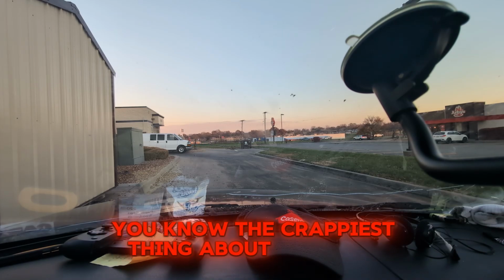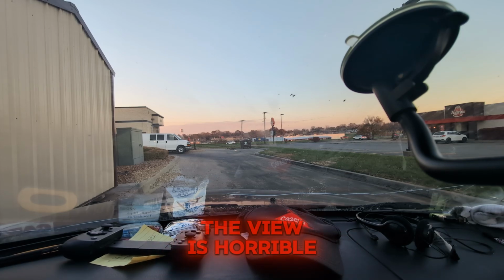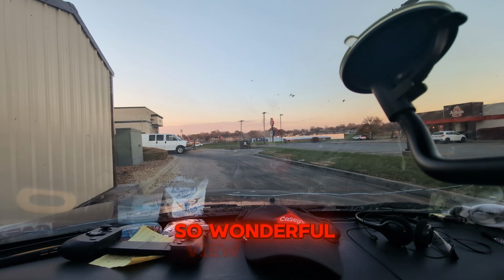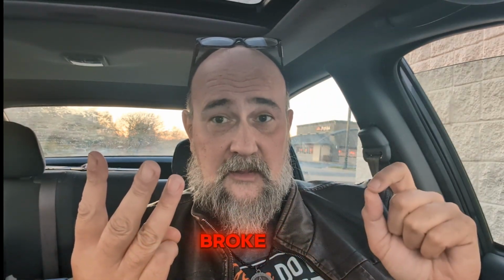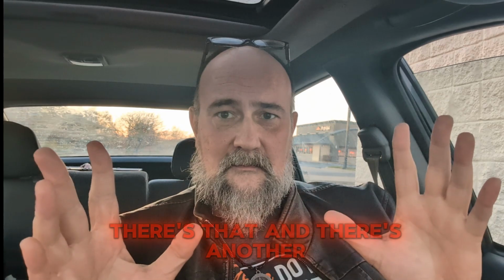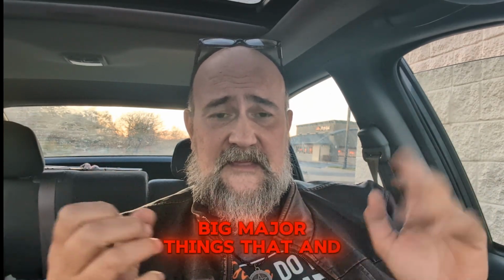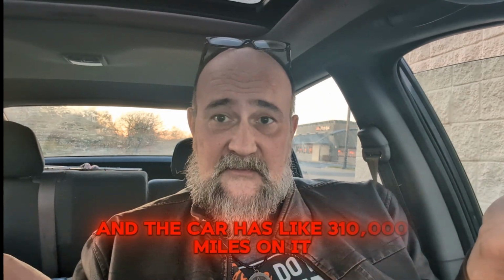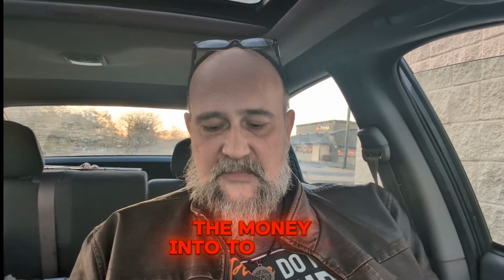Homeless Update and Thanks 11/28/24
hey guys as you know we have been homeless now for 3 months, we have a plan now but are in need of some help to execute it, thankfully a few of you have already started to help out. my group from Dual Universe stepped up and made the first donation and another friend and long time follower of the channel Lemans81 chipped in as well, I am grateful for all of you!

Amazon Wish List

I'm a very experienced Survival Game player with thousands of hours in Ark Survival Evolved Conan Exiles and more, Come hang out and watch me play Conan Exiles or whatever else I have going on here on YouTube